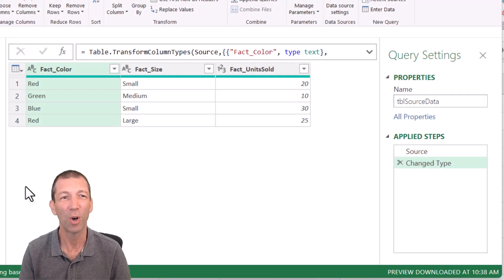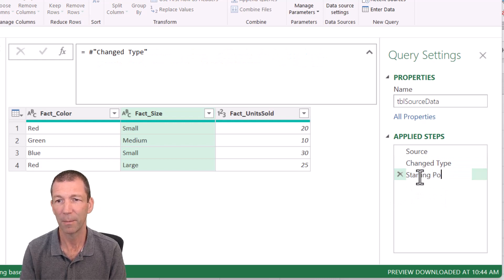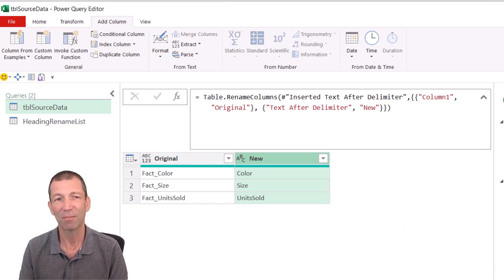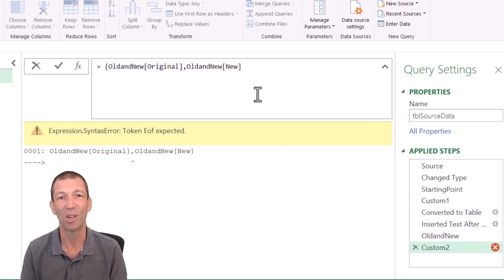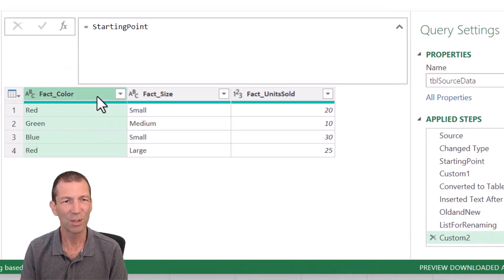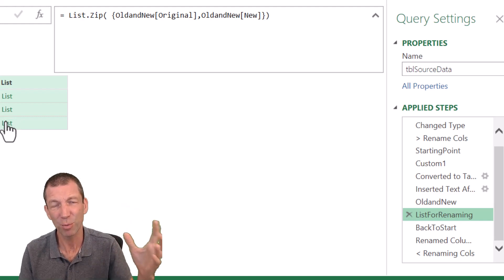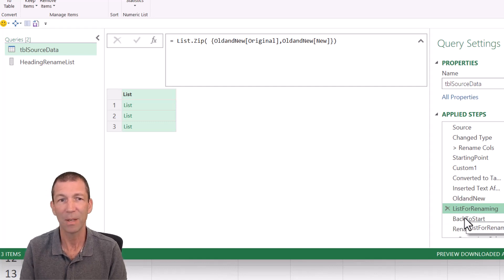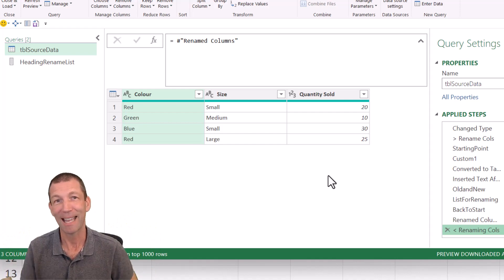How to Rename Column Headings with Power Query - the quick automated way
⏬ Click Show More to check out the description for info and links⏬

Excel and Power BI users sometime need to rename multiple columns automatically rather than manually. e.g. auto replacing parts of the names, or using a manual table of "Before and After" to rename your columns.

I explain 2 methods List.Zip and the simpler Table.ToRows

00:00 Intro
00:20 The Scenario & the general approach
02:11 Create the From and To table
04:34 Creating the List of Lists using List.Zip
07:54 Table.ToRows method

Nice single line of code solution from Geert in the Comments to extract everything after the underscore

= Table.TransformColumnNames(Source, each Text.AfterDelimiter(_,"_"))